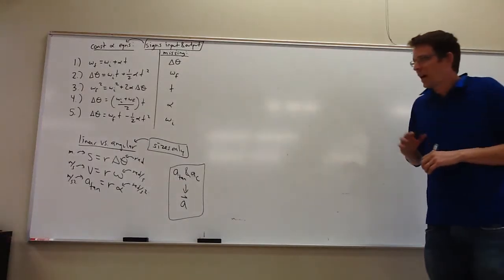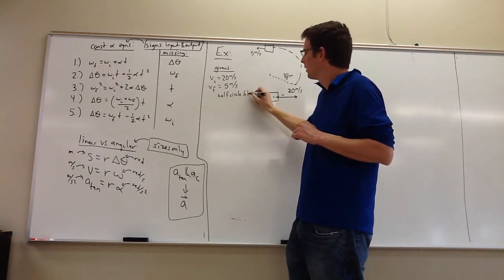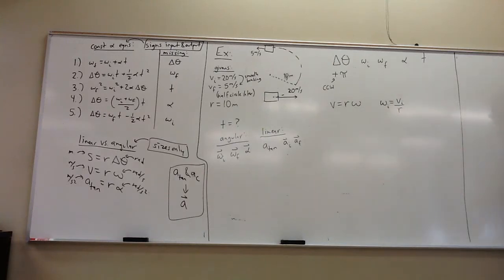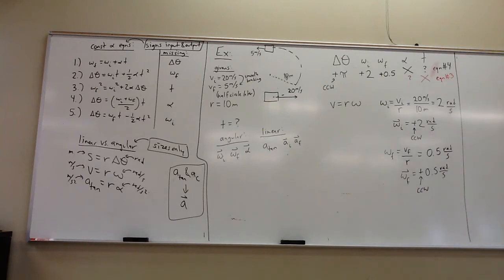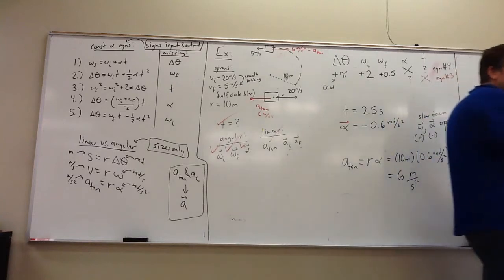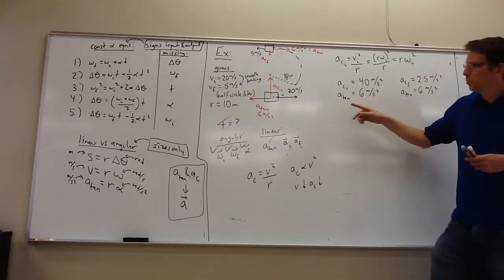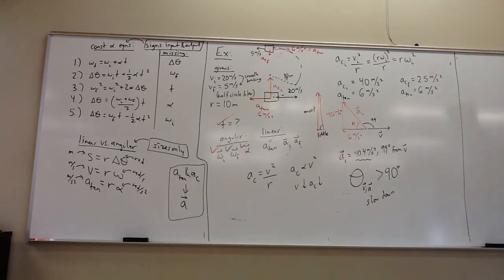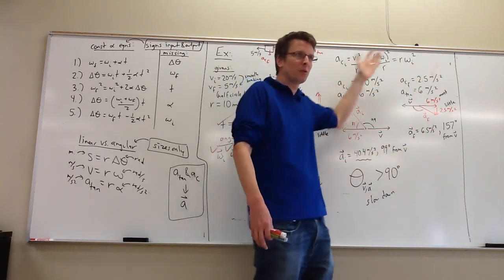8. F: General Physics I Lecture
[00:00] a.) (...cont'd) Angular kinematics overview (w/ constant alpha eqns)
[03:07] b.) Ex 1: Angular kinematics

SPECIAL NOTES for this lecture:
n/a

COURSE MATERIALS that go with this lecture (see Canvas):
Summary Sheet #2 (angular kinematics)

Lecture Set 5 (A-D):
Topics: Newton's Laws cont'd, Pulleys, Friction, Newton's Third Law